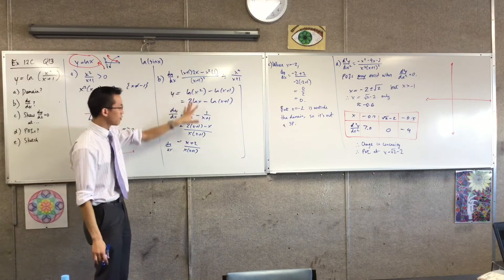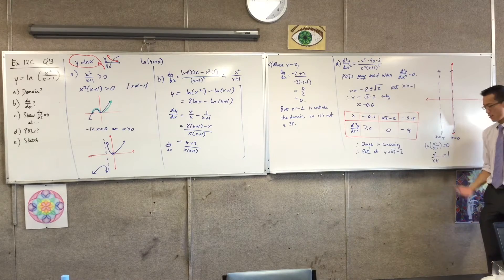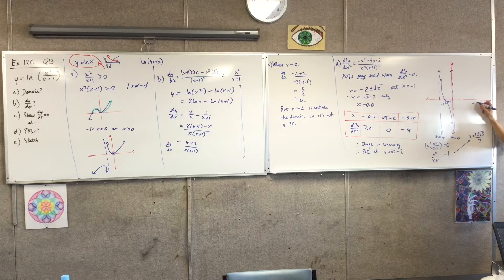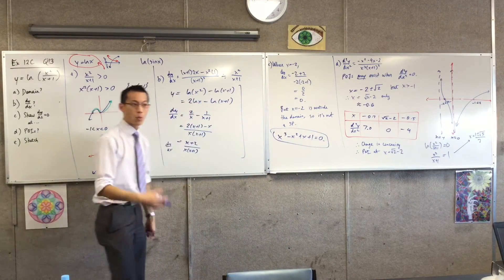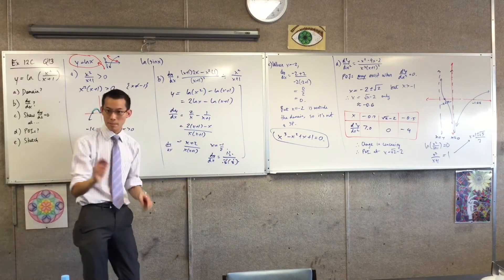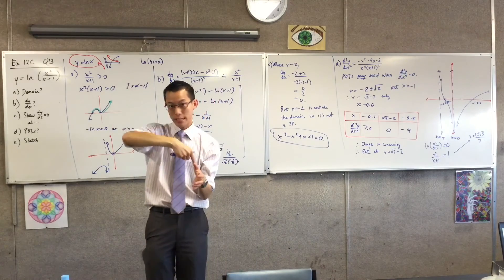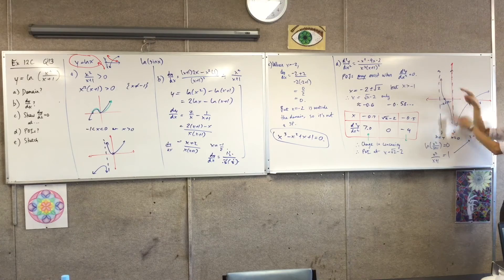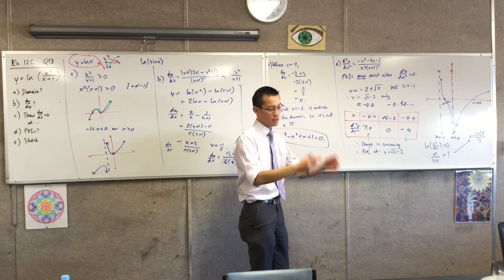Graphing Log Function with Calculus (3 of 3: Sketching the Curve)